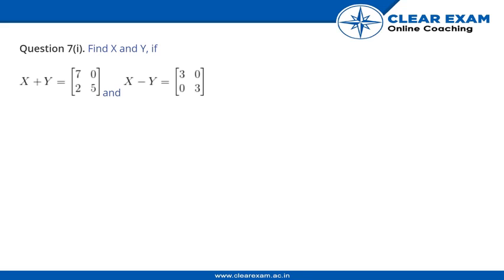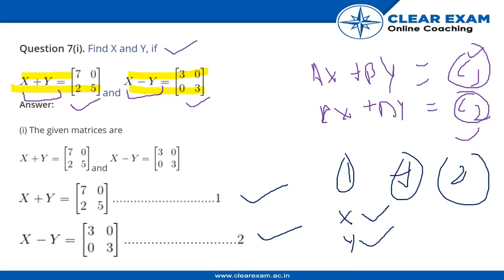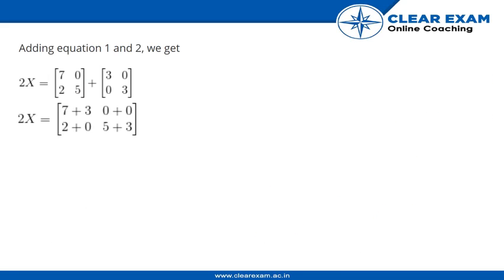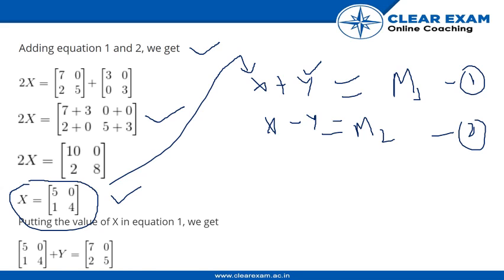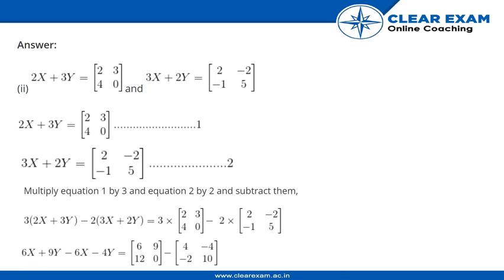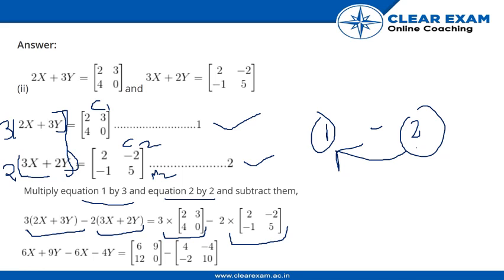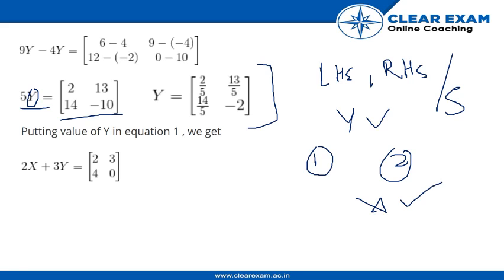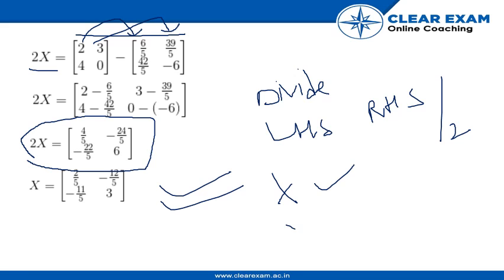12th Class Mathematics Matrices Exercise 3.2 Question no 7